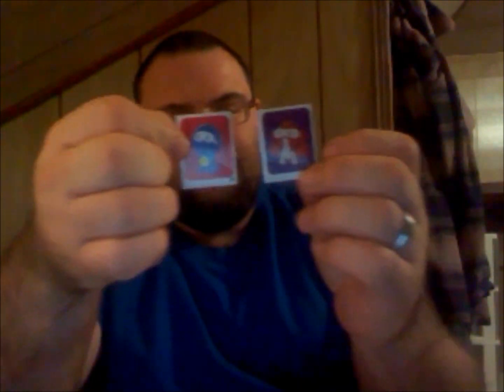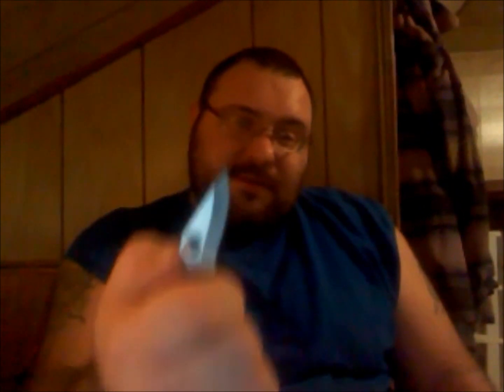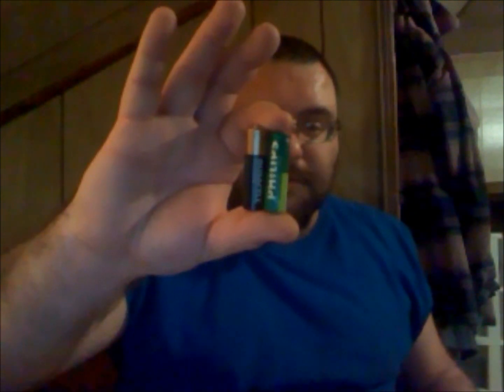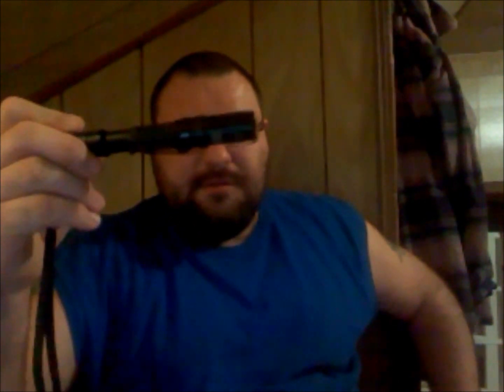Wmpyr Came to Knockin!!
Correction! SOS is · · · — — — · · · In this video for some reason I said two... Too much hard cider... :)